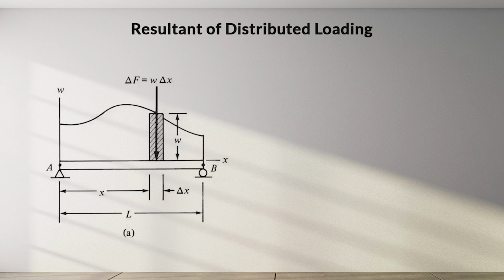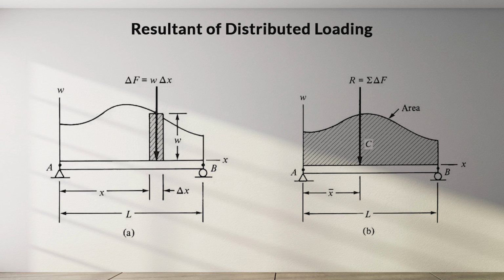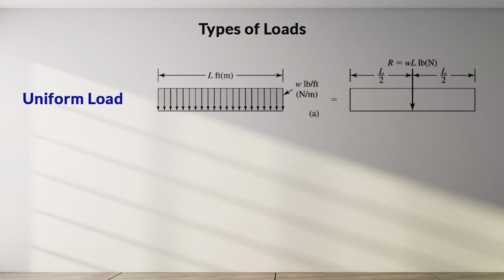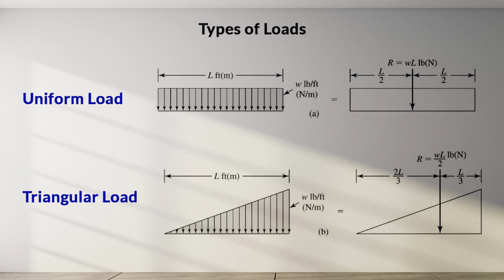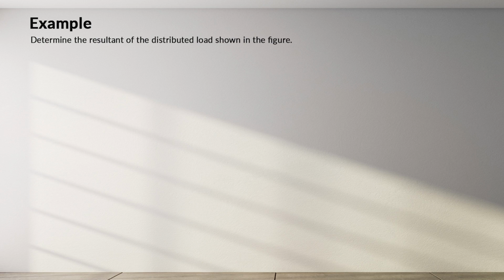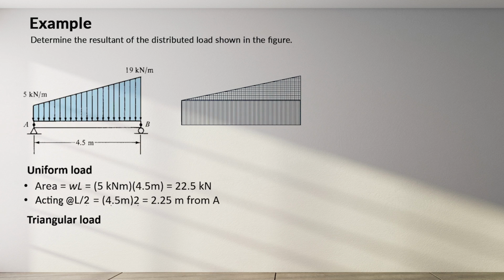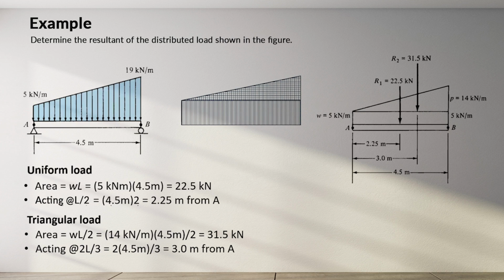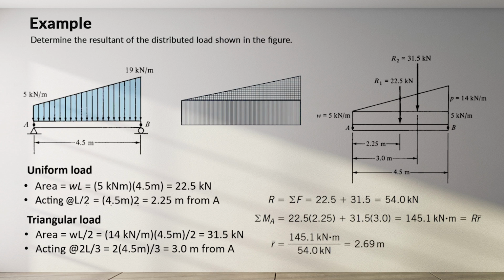4.5 Resultant of Distributed Loading